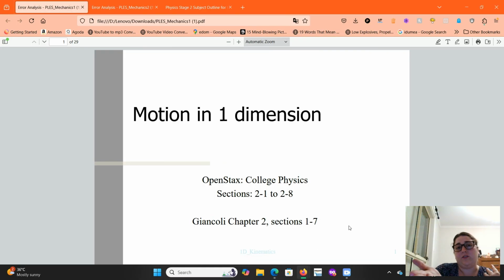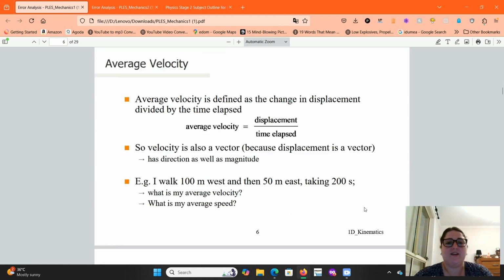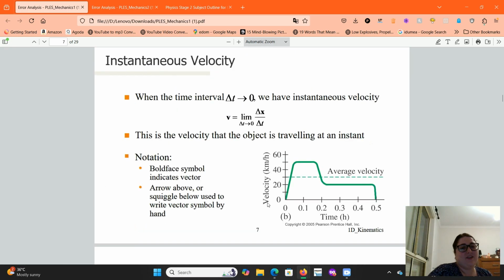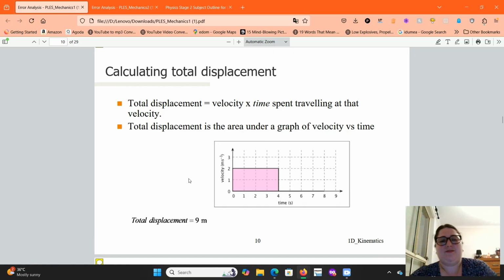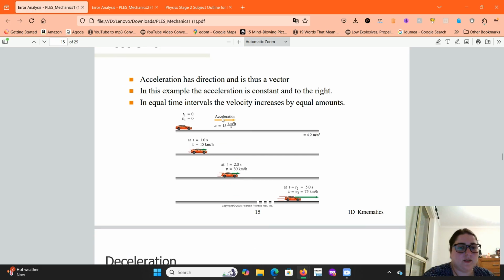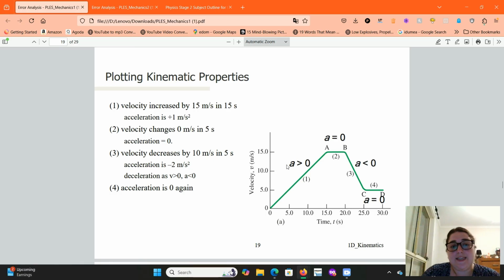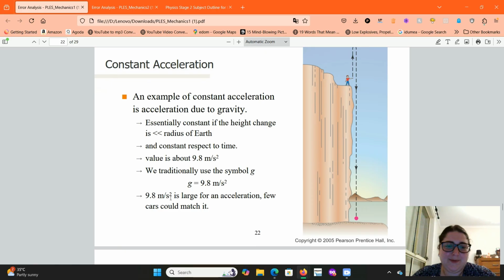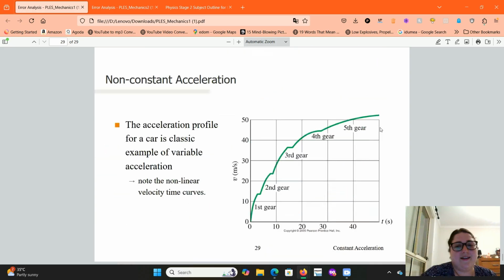Projectile motion 1